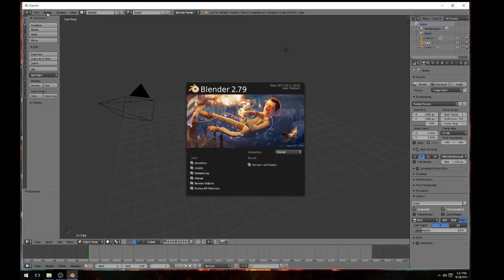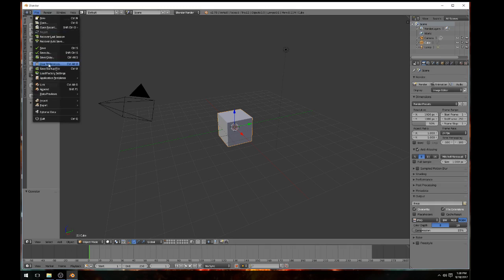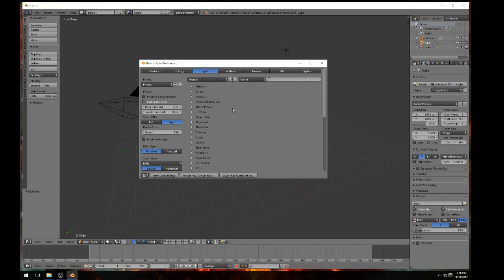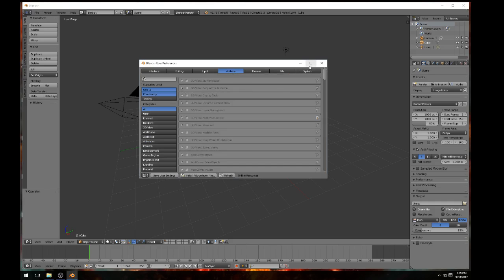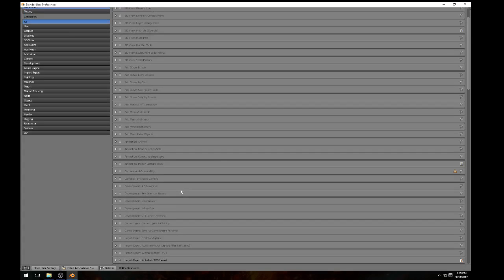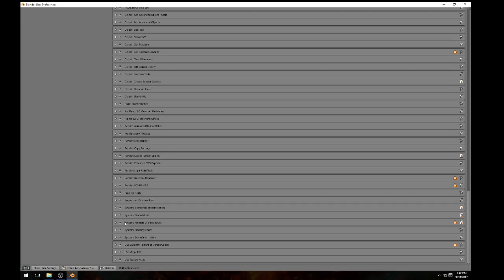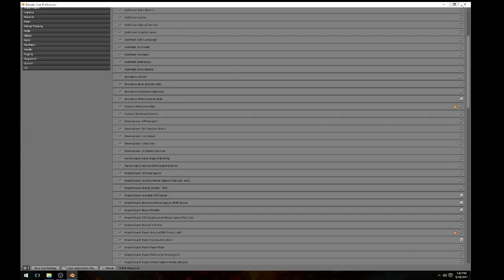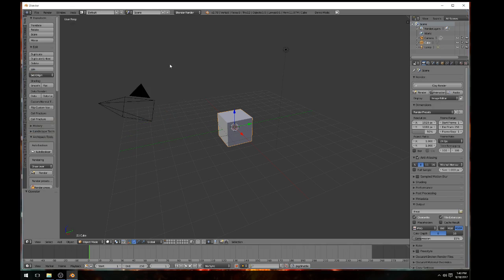User Preferences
The video shows where the user preferences are and to  upload some key adds such as Unity, Gimp Photoshop and other add-ons to other software  programs.